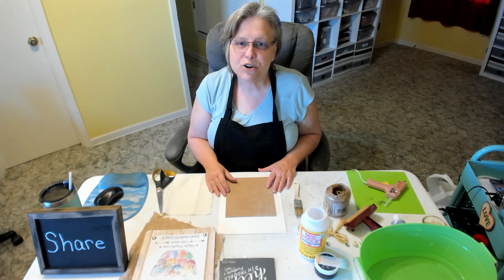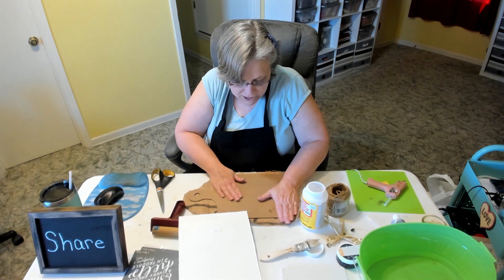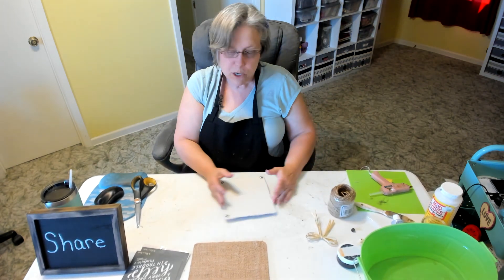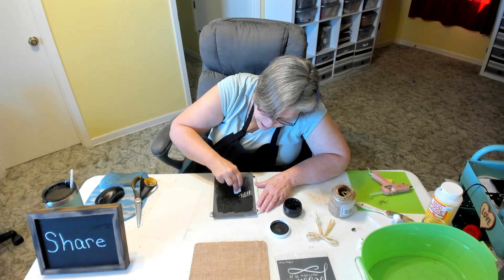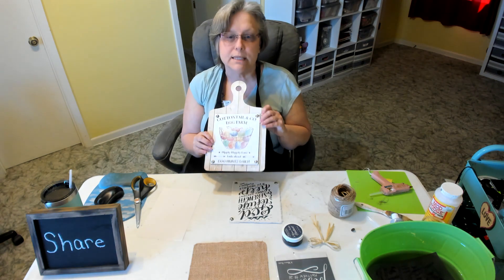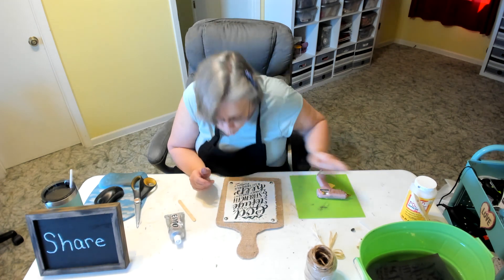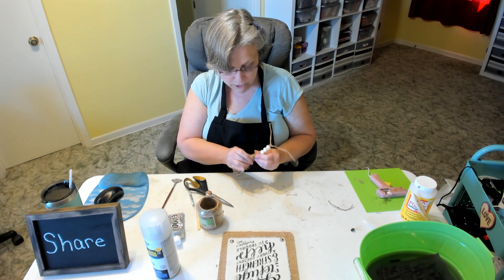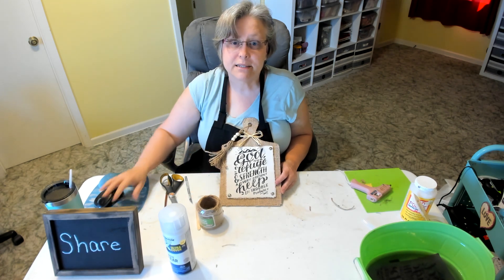God is our Refuge Home Decor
DIY step-by-step God is our refuge home decor using stencil chalk art